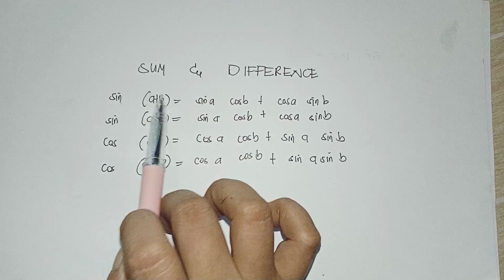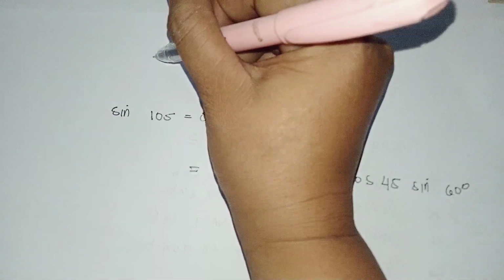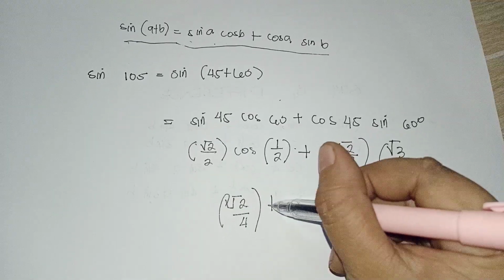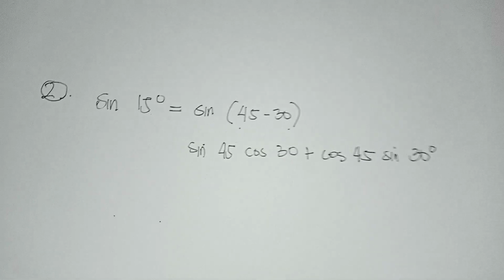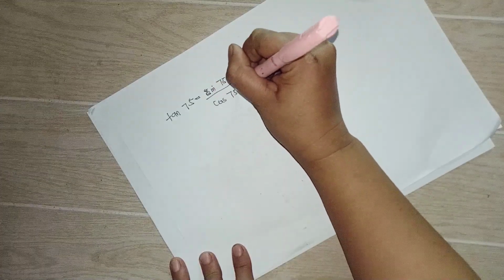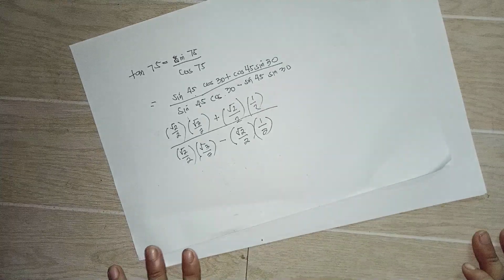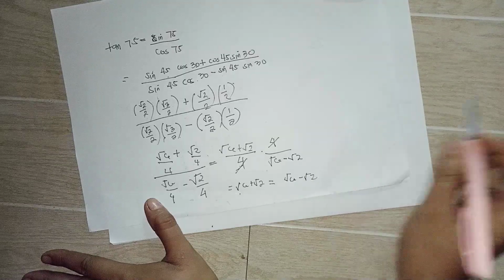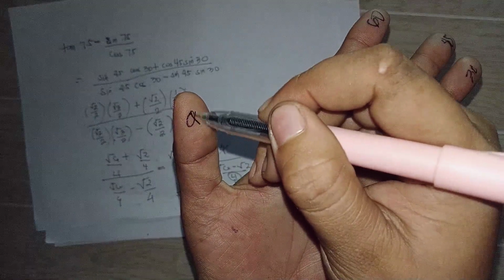Sum and Difference